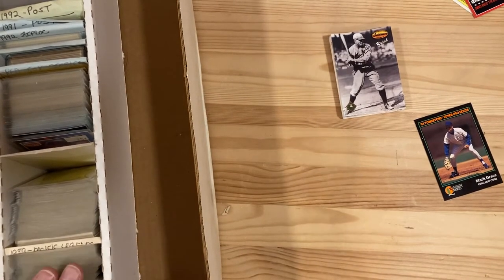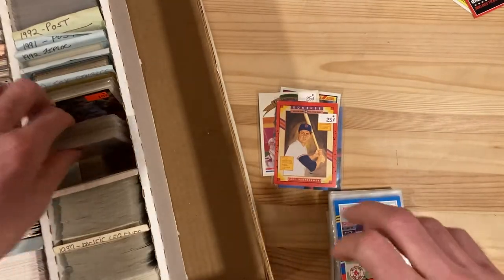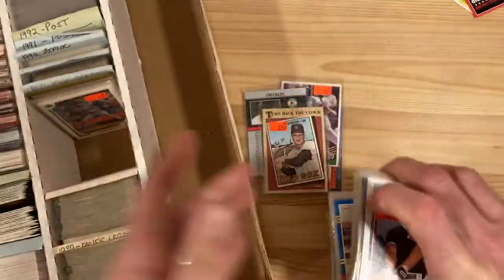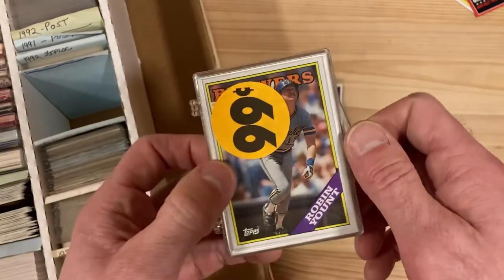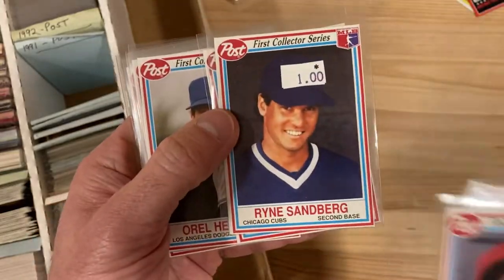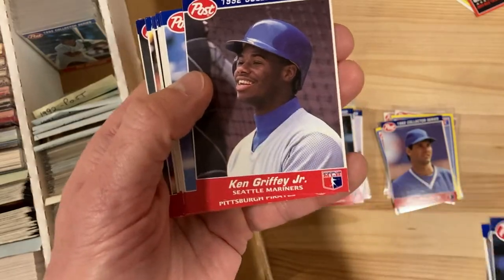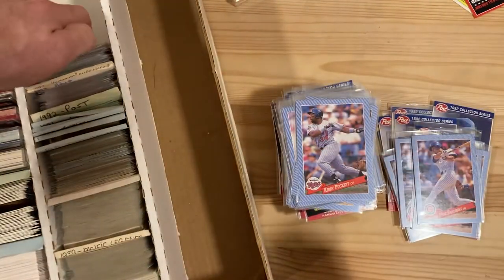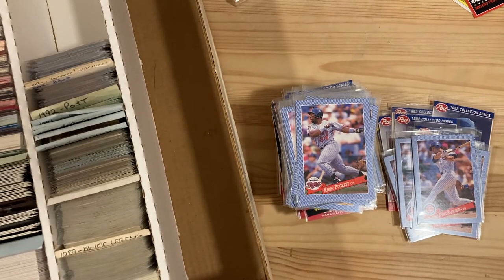Post Cereal Baseball Cards and more oddball sets!